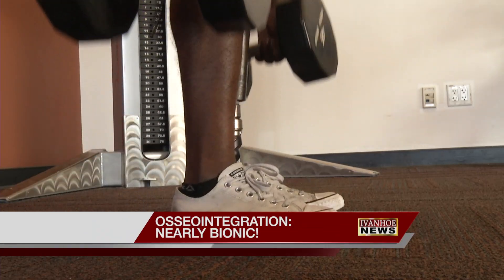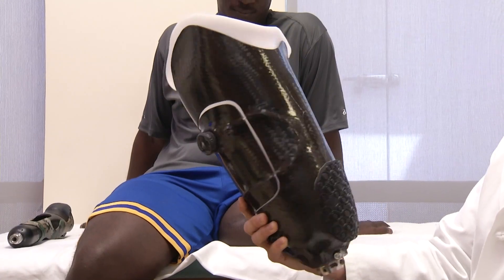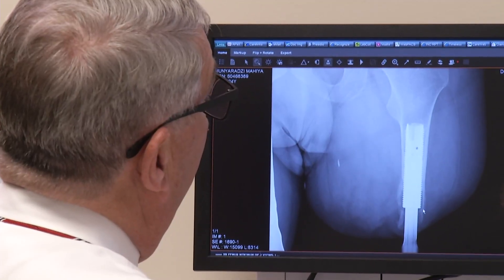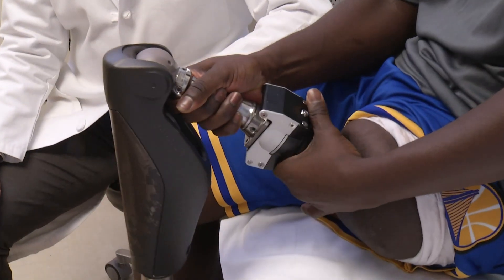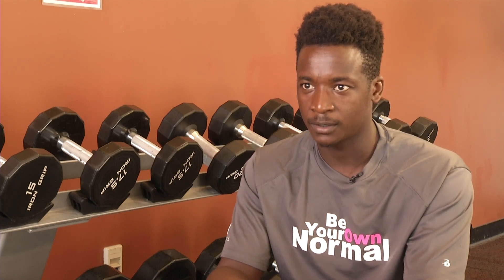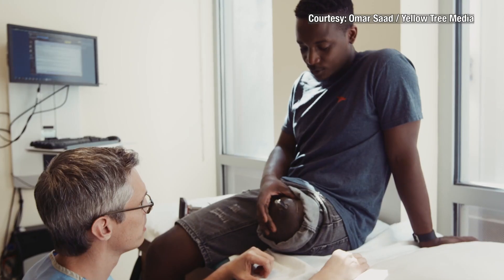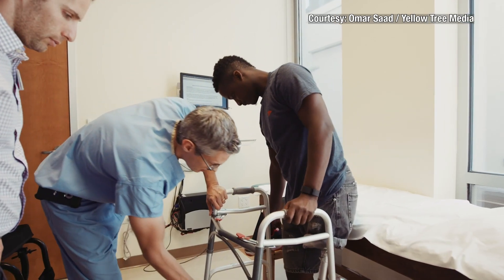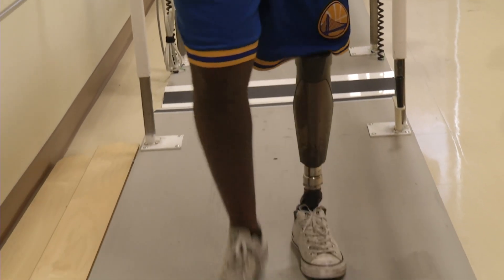Understanding Osseointegration: What patients can expect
Richard J. O'Donnell, M.D., F.A.A.O.S.
Professor of Clinical Orthopaedic Surgery
University of California, San Francisco
UCSF Orthopaedic Oncology Service
Co-Director, UCSF Sarcoma Program
Director, UCSF Musculoskeletal Research Consortium (METRiCS)
Director, UCSF international Center for Osseointegration Research, Education, and Surgery (iCORES)